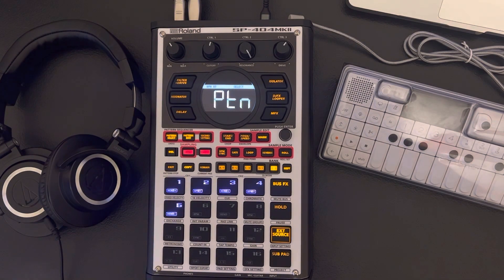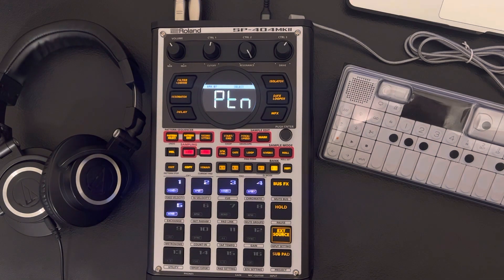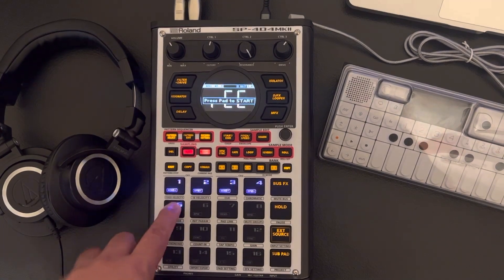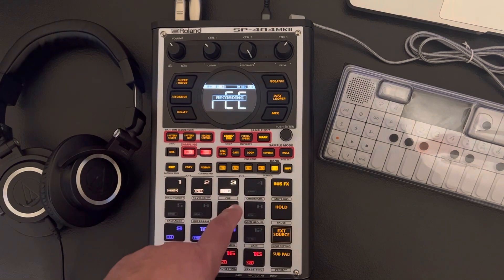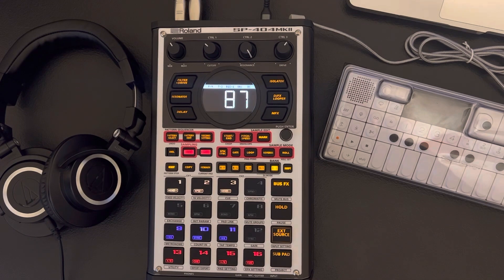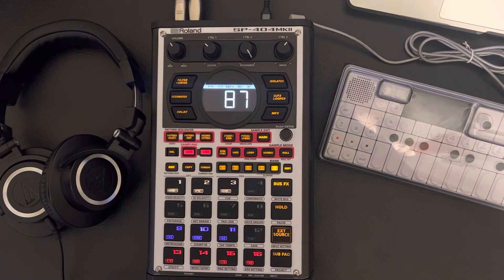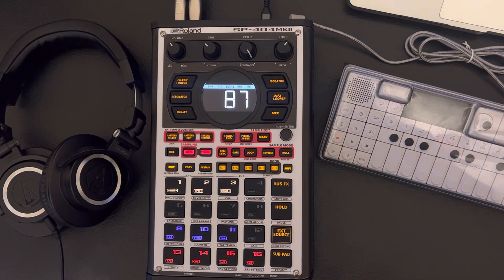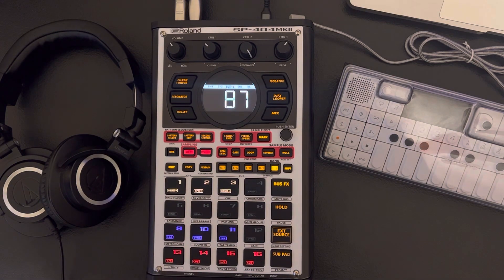SP404 Mk2 doesn’t use a count-in for resample….why????